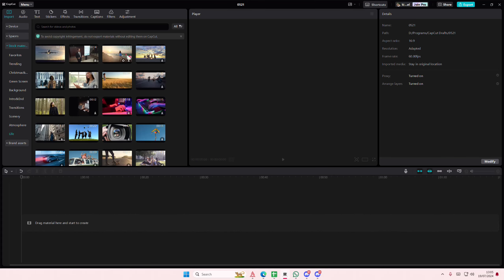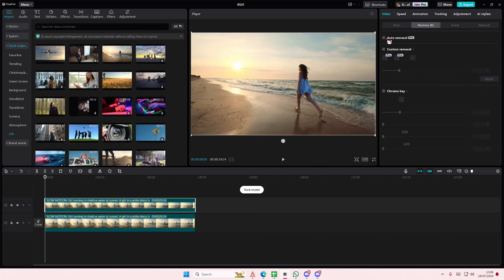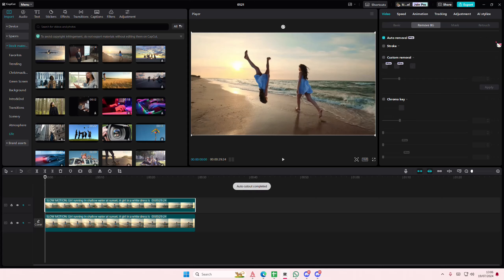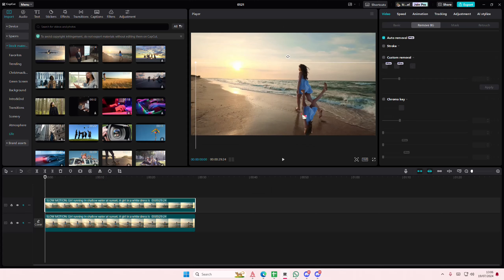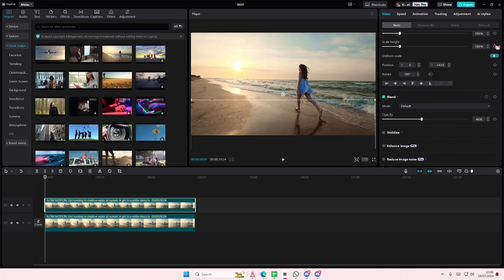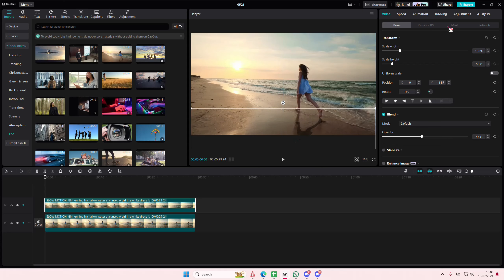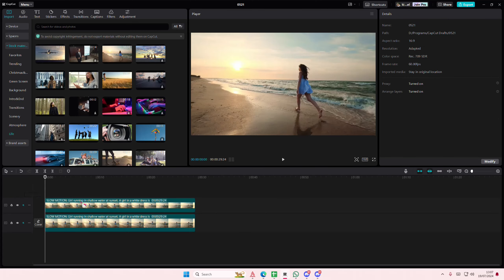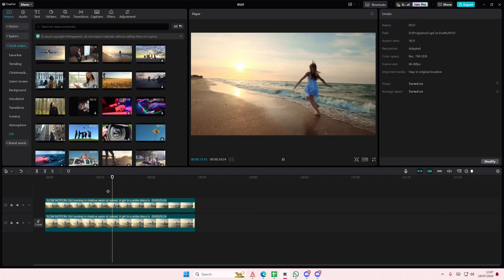💥 BEGINNER: Mastering Natural Shadows in CapCut PC | Step-by-Step Tutorial | Troubleshooting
Want to create this natural shadow for your videos on CapCut PC? Here's how you can do that.